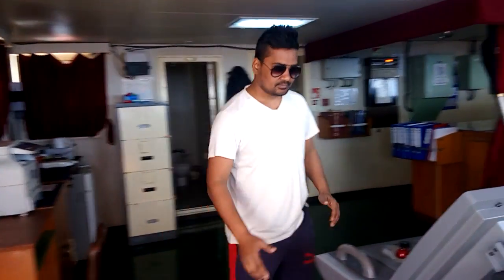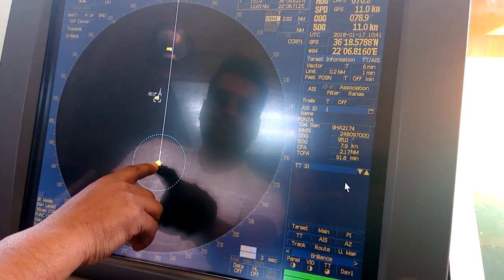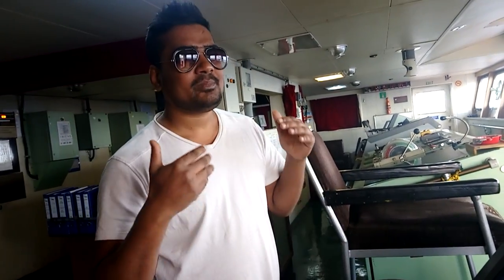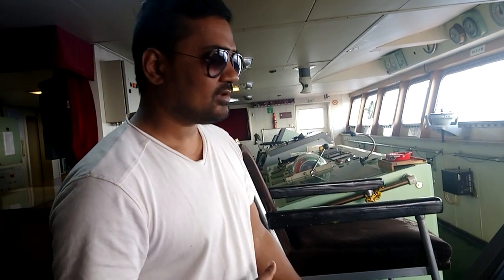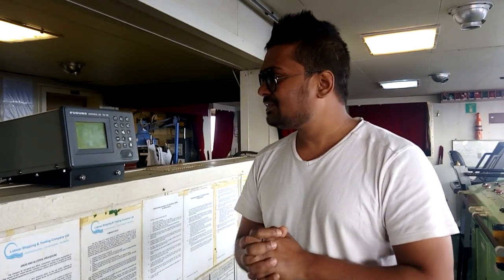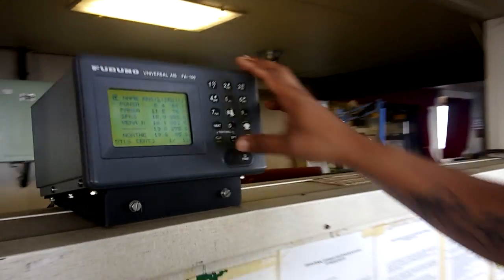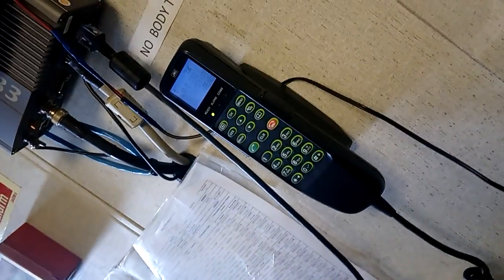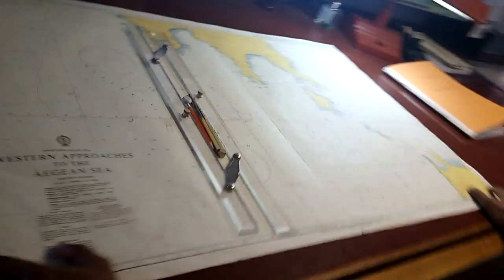MERCHANTS SHIP BRIDGE EQUIPMENT BRIEF INTRODUCTION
PREMJEET SINGH